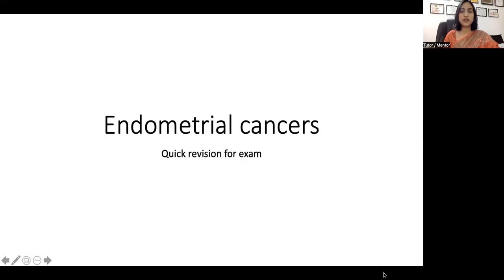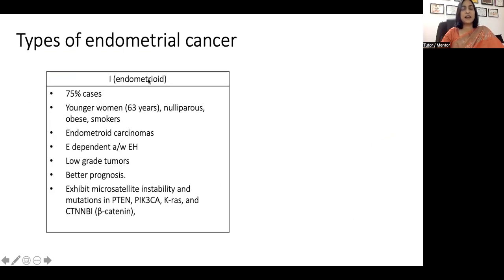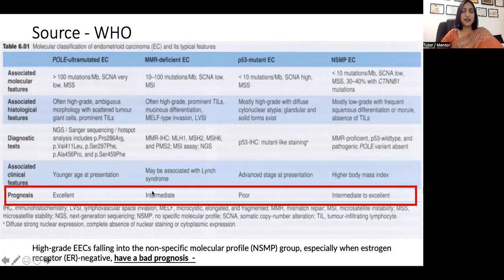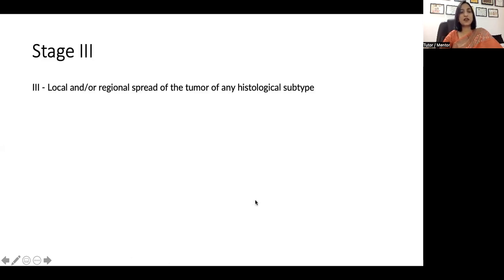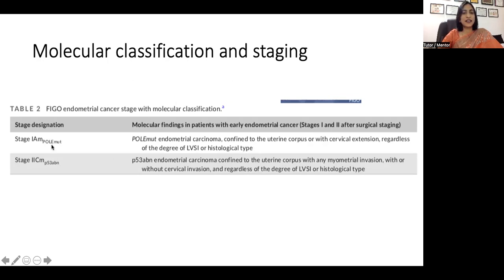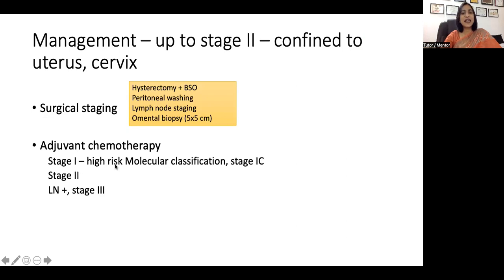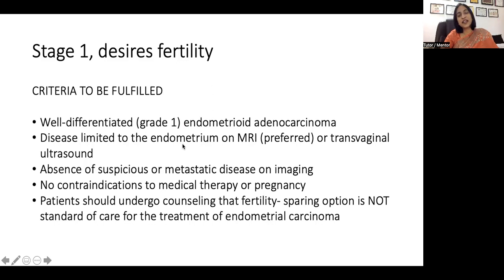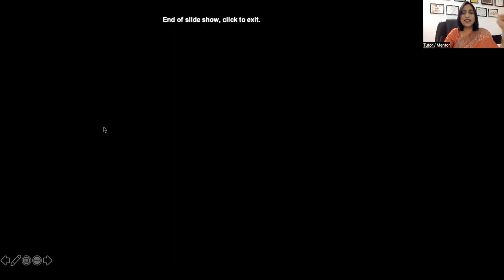Endometrial cancer revision in 10 minutes